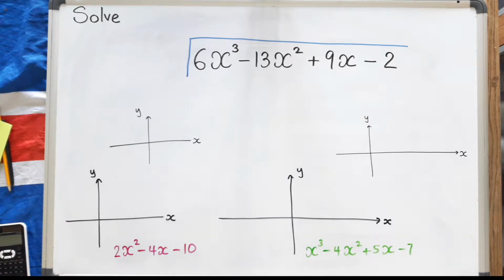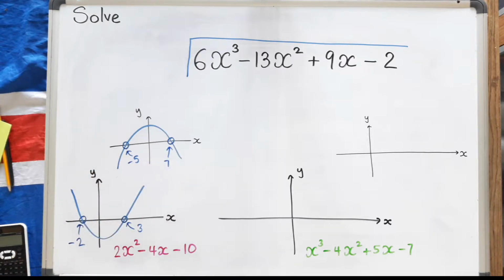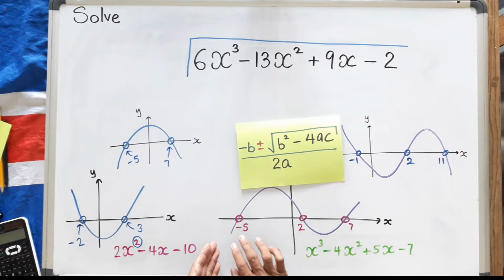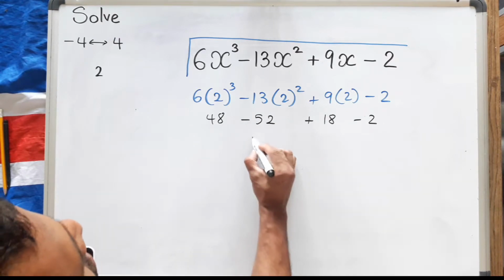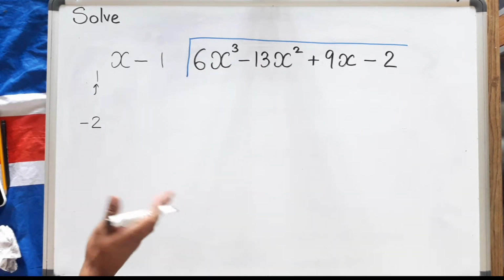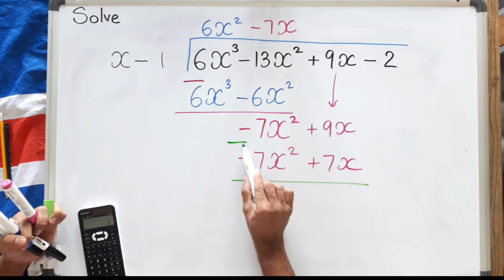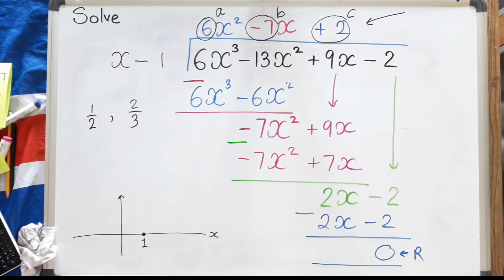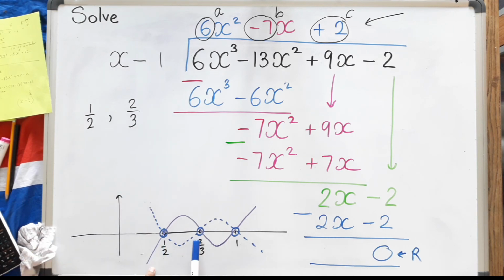CXC CSEC - Remainder and Factor Theorem Part 3 - Complete Tutorial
Its 100% FREE with no sign up required